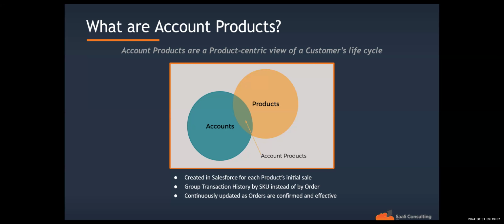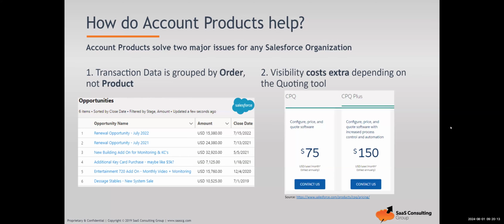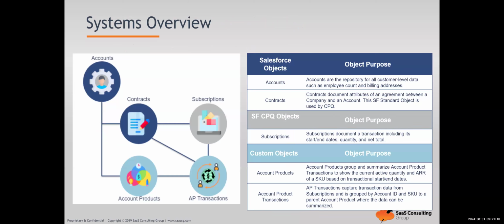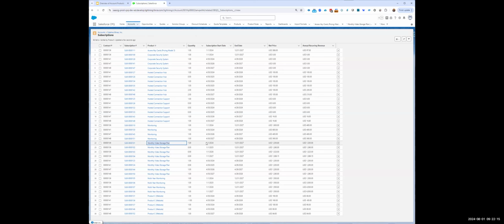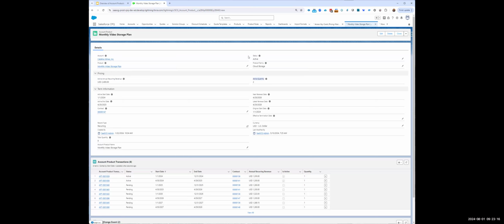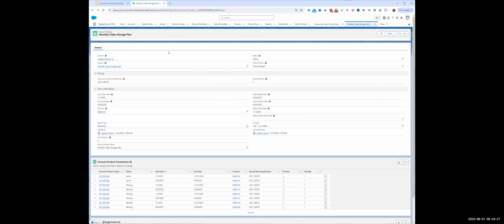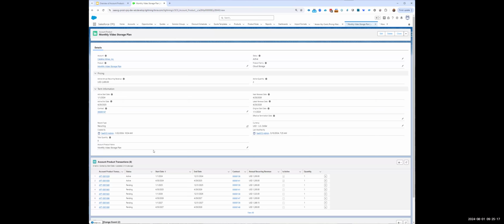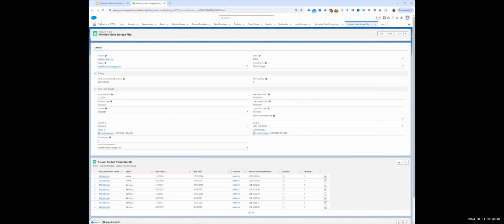Account Products by SaaS Consulting Group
Our Account Products solution summarizes information from the Account, Opportunity, Contract, Asset, and Subscription in one location. The details include what product a customer owns, how much of them they own, how much they are paying for each of those Items, and when each recurring item is next up for Renewal. It provides native summarization for ARR, MRR, TCV, and ACV.